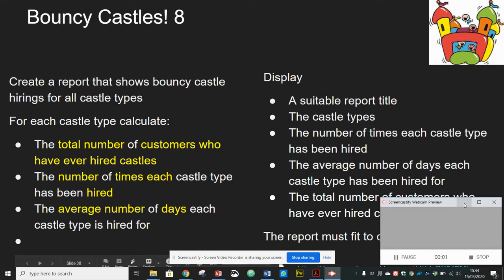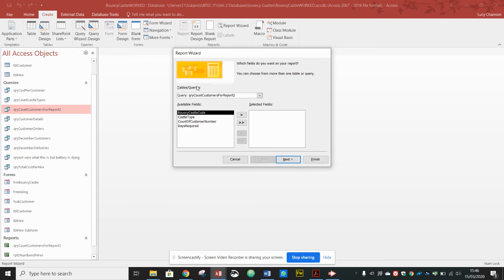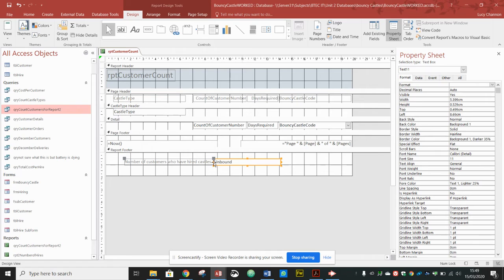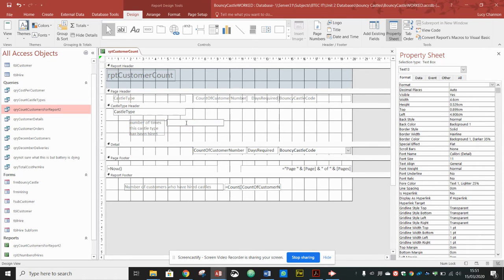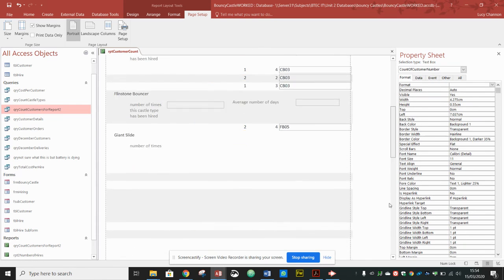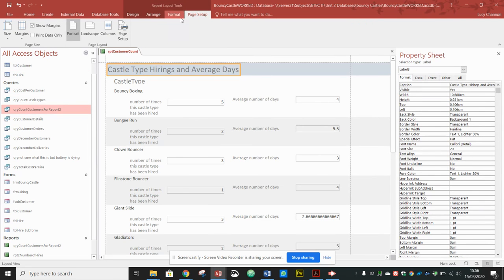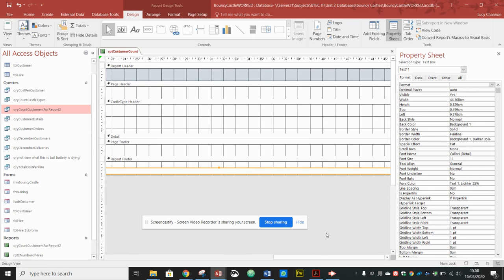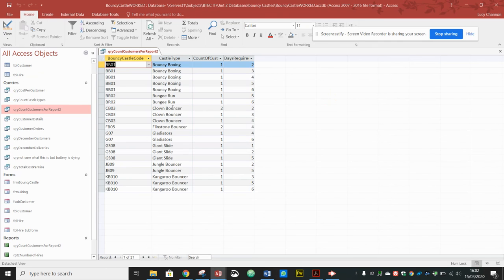Access - Bouncy Castle report 2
Bouncy Castle database
Report 2